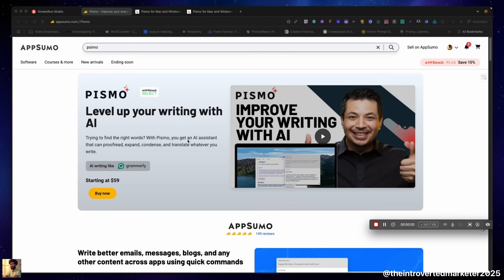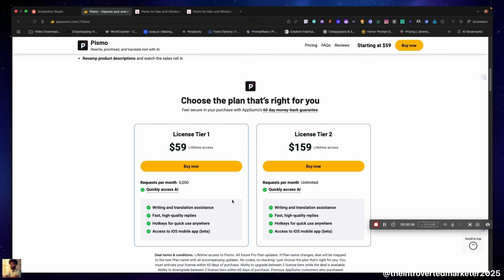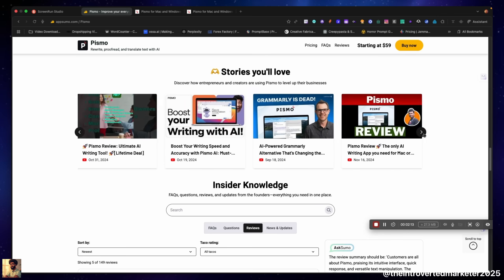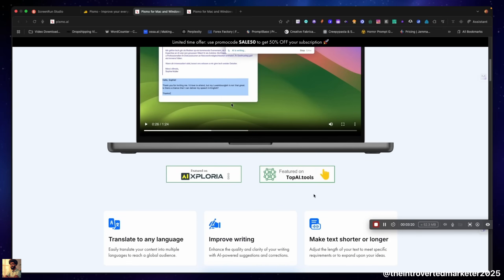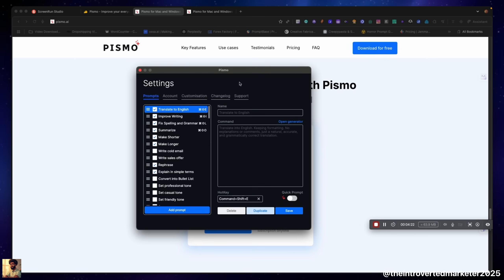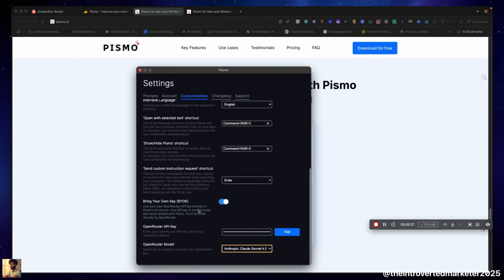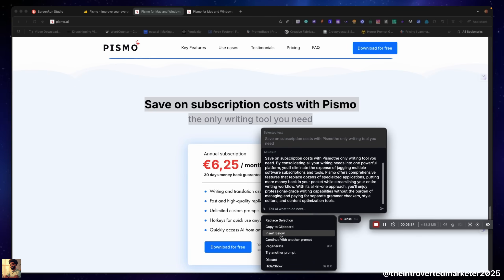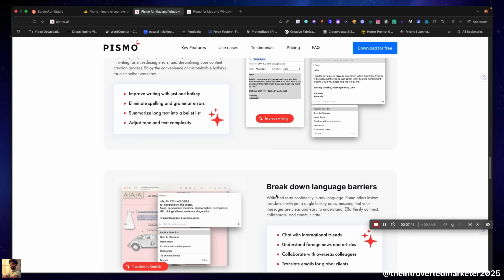AI Writing EVERYWHERE: Pismo LTD Review (AppSumo Secret)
Ditch the browser tabs! Pismo is the AI writing assistant that brings the power of ChatGPT, Claude, and Gemini directly to ANY application on your Mac, Windows PC, or iPhone with a single hotkey.

I’ve been using Pismo to instantly proofread my work, double-check spelling, and even overcome language barriers with lightning-fast translation. The real game-changer is the OpenRouter integration, which allows you to plug in your own API key and use the newest, most powerful LLMs like Claude 4.5 or DeepSeek right in your document. This flexibility means you are never limited to one AI model, making Pismo the most powerful and future-proof editing tool available.

For a limited time, Pismo is available on AppSumo with a Lifetime Deal (LTD), meaning you pay once and own it forever. Skip the monthly subscriptions and secure unlimited AI writing for life!

✅ Pismo Pro LTD Features:
- Works seamlessly in ANY application (Mac, Windows, iOS) via a customizable hotkey.
- Proofread, fix errors, and refine writing utilizing OpenAI's ChatGPT 4.0 mini.
- Ultimate Power: Integrate your own OpenRouter API key for access to LLMs like Claude, Gemini, DeepSeek, and more.
- Tier 2 ($159) includes unlimited server requests—perfect for heavy writers and marketers.
- Includes features for instant translation and quick custom prompts.

👉 CLAIM THE PISMO LIFETIME DEAL ON APPSUMO NOW!

🛠️ My Essential Tools & Gear

AI & Workflow

Ezsite.ai (Website Builder/Cloner): My preferred tool for building and cloning websites fast.

Youbooks.com (AI Book Generator LTD): Create and sell non-fiction books in minutes.

Genspark: STOP paying for 5+ AI tools! This is ALL you need for multiple AI tasks.
Link: genspark.ai?via=brian160

Gamma App: Stop using Canva for PDFs and presentations! This AI tool builds stunning documents fast.

Pismo: AI writing EVERYWHERE. Carry your best prompts and writing tools with you on all your devices.

Pretty Prompt (Prompt Optimizer): My preferred tool for instantly optimizing any prompt for better AI results.

ParaSpeech: I don't type anything I don't have to. I just speak it and let this tool handle the rest. It saves my energy and sanity.

Niche Brainstormer: The AI tool that stops you from guessing and finds the niches with real buyer intent.

Mydesigns.io The Tool that I use to power my Etsy store and digital product creations

Zylvie is the tool is use as my primary digital storefront for my digital offerings

My Gear

DJI Mini (My Microphone): The microphone I use for clean, crisp audio so you can hear every word.

Video Recording/Editing Software

NCH VideoPad (Editing): My preferred, straightforward video editing software.

NCH Debut (Recording): What I use to record my videos daily.

This is Brian the introverted marketer and it ain't hard to tell, it's simple. Peace, fam.